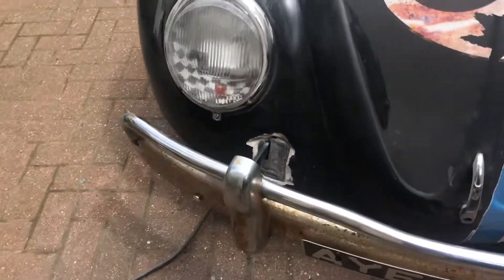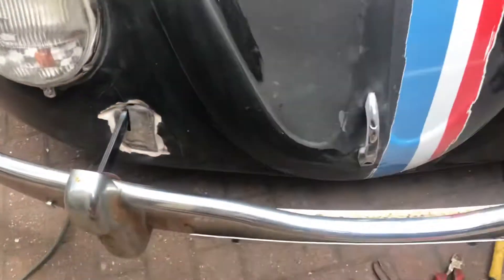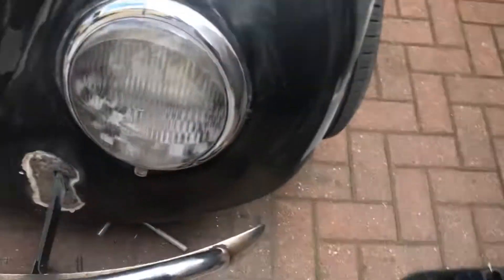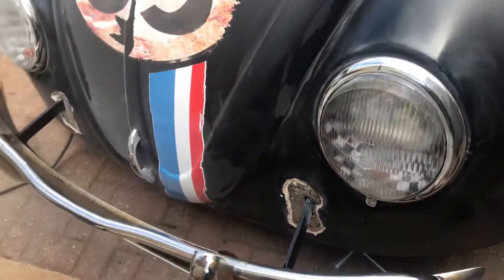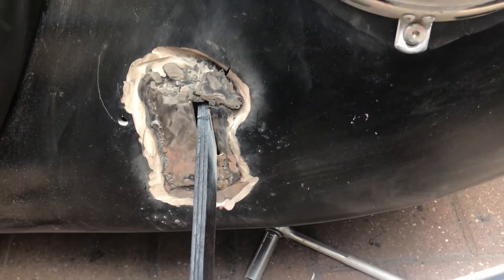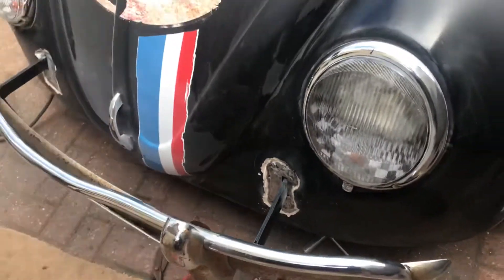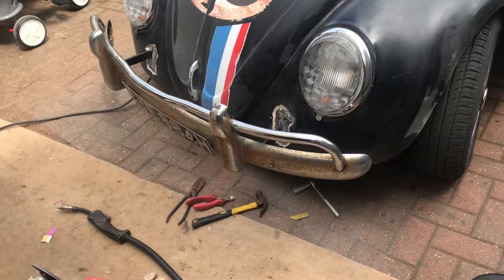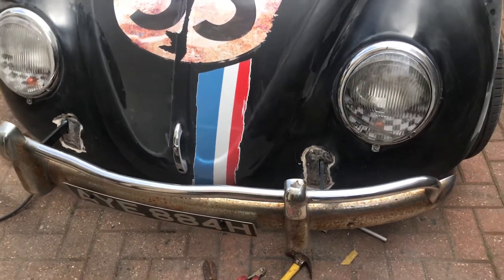Vw beetle project bit of welding